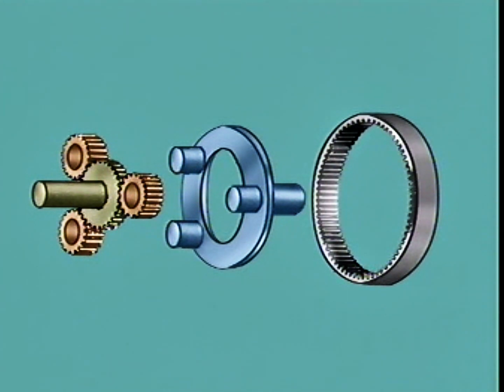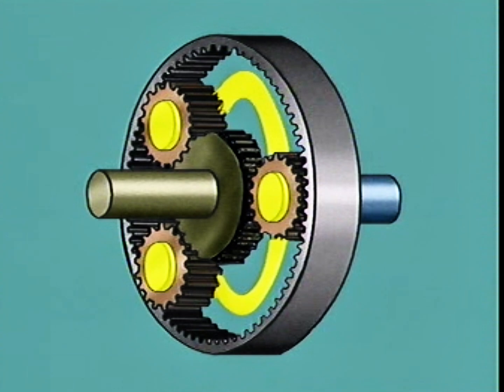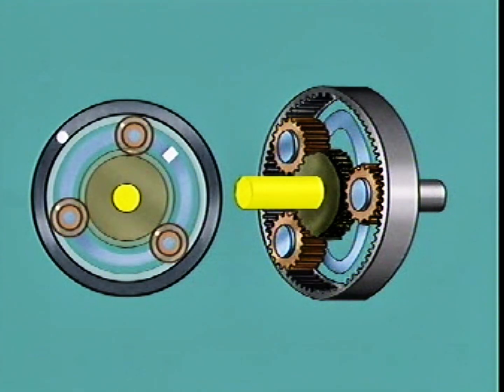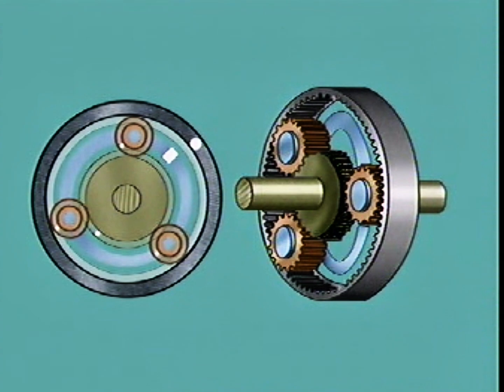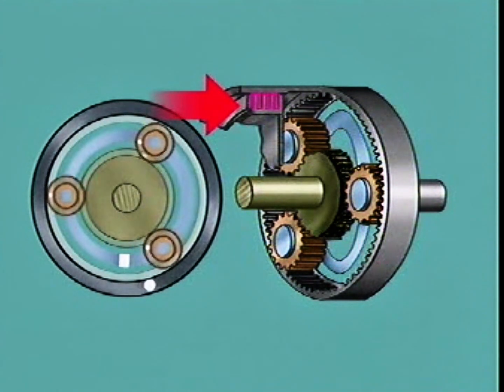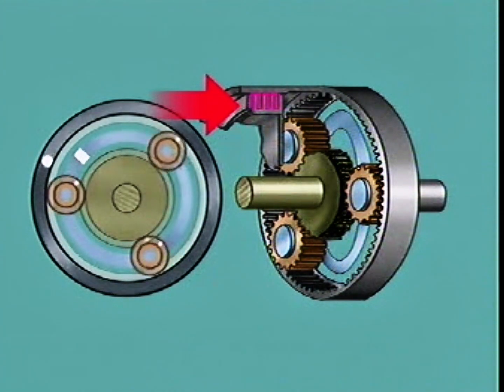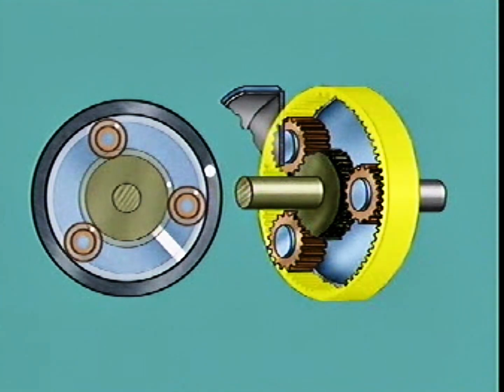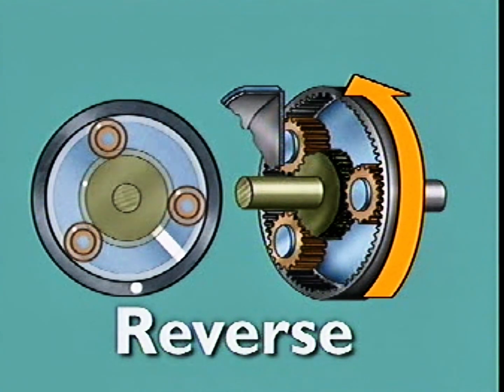Gear Reduction.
How the different gear reductions and neutral are achieved in gearboxes.